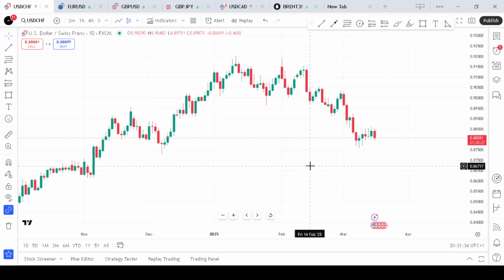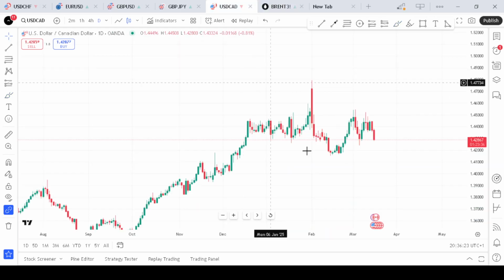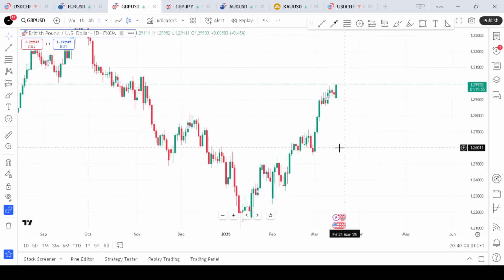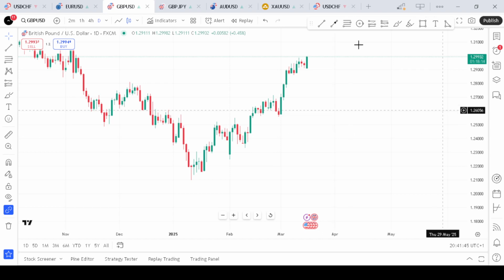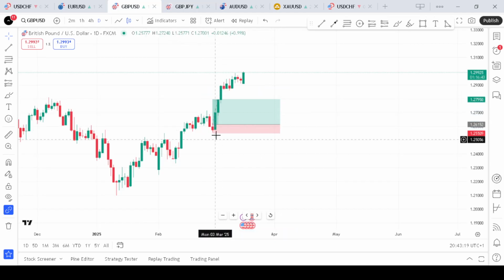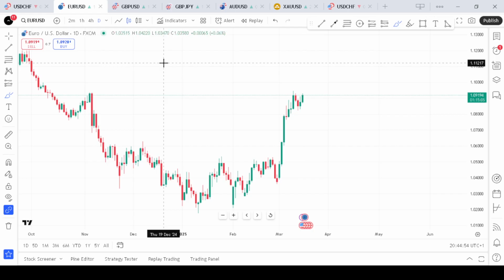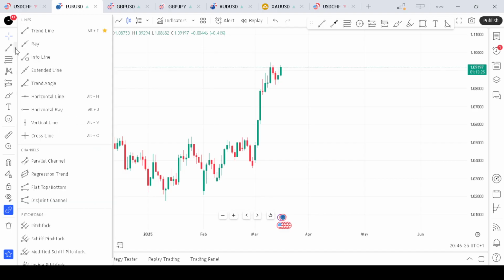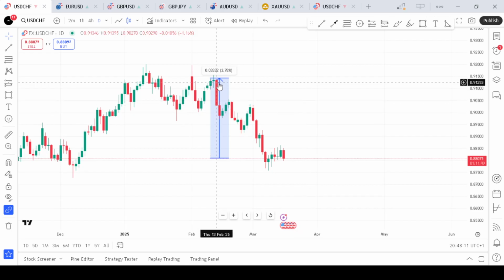How to Use Correlation in Forex Trading – A Complete Strategy Breakdown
Understanding correlation in forex trading can transform the way you approach the market. In this video, we explore how currency pairs are interconnected and how their relationships can guide your trading decisions.

Learn how to identify positively and negatively correlated pairs, measure their strength using tools like correlation matrices, and understand why these correlations change over time.